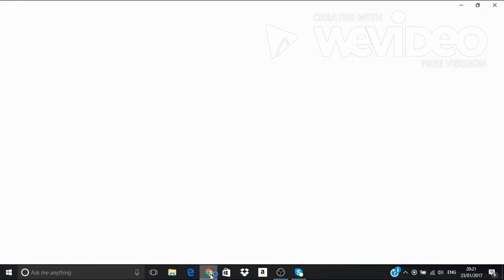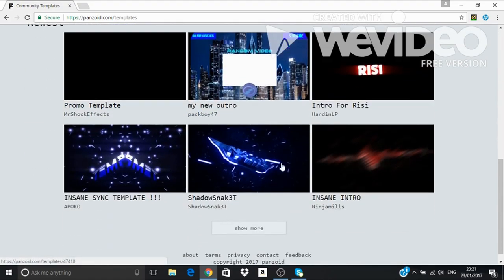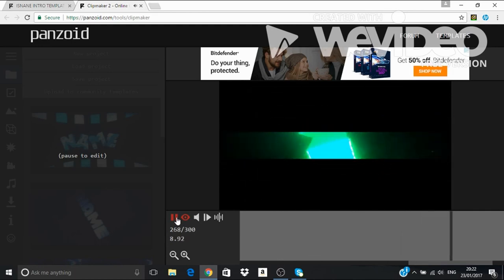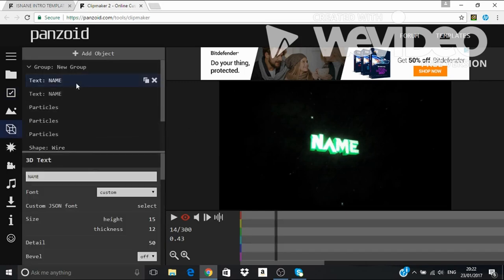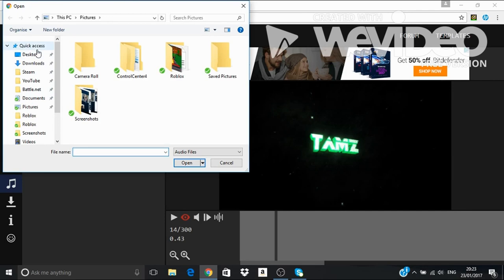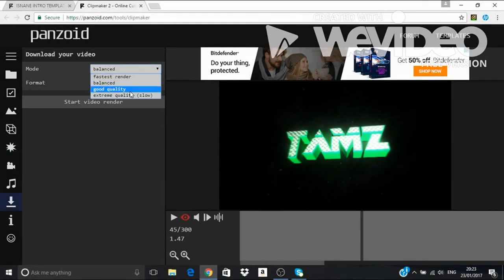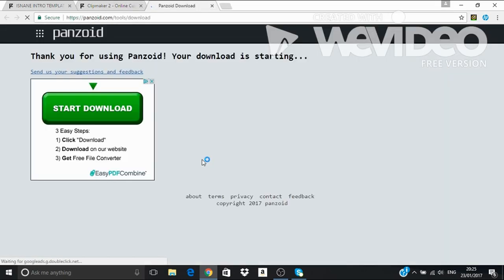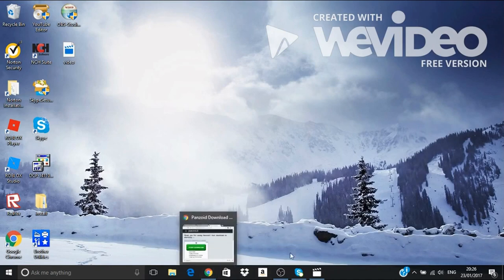How to make a free intro for your YouTube videos (2017)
Song Name: Silent Ms.Jackson
Artist: (Goblin Mashup)

Song Name: FFYL (Tarro Remix)
Artist: Quinn